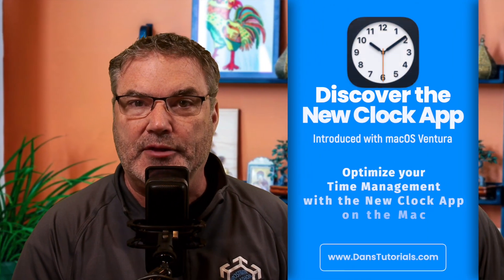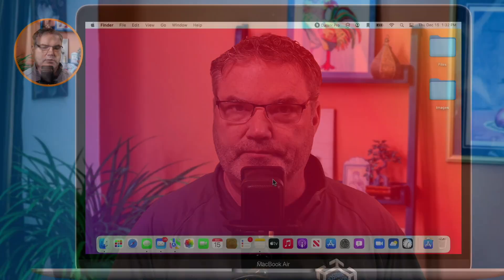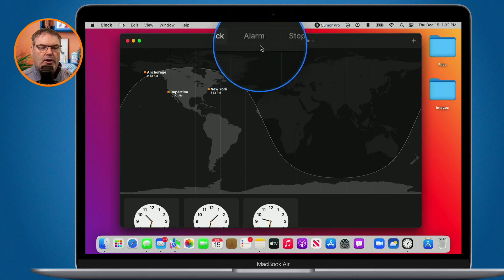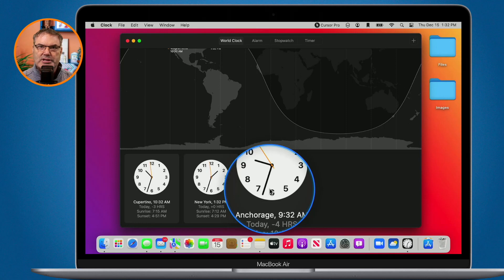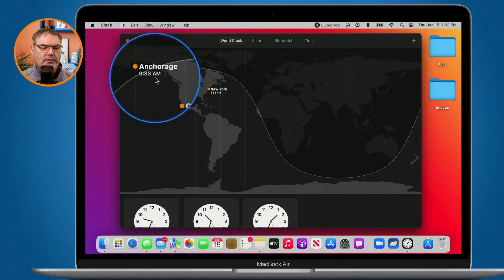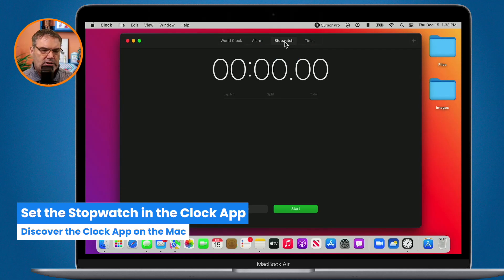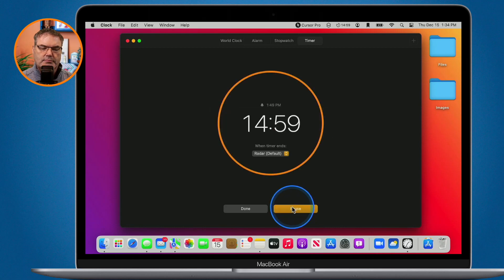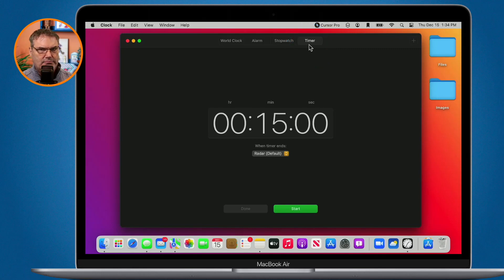Discover the Power of the New Clock App on MacOS Ventura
Get ready to optimize your time management with the new Clock app on MacOS Ventura. In this video, we'll show you how to use the world clock, set alarms, use the stopwatch and timer features, and more!

In this video, we're going to dive into the new Clock app available on MacOS Ventura. This app brings all the features of the clock app on the iPad and iPhone to your Mac, making it easier than ever to keep track of time around the world. With the world clock, you'll never miss a zoom meeting again. Plus, I'll show you how to set alarms, use the stopwatch and timer features, and more! So sit back, grab your Mac, and let's explore the new Clock app together.

Chapters:
00:00 - Introduction
00:33 - Where the Clock App is Located
01:02 - View the Current Time in Different Cities with the World Clock
01:57 - Set an Alarm with the Clock App
02:15 - Set the Stopwatch in the Clock App
02:35 - Set a Timer in the Clock App
02:51 - Discover the New Clock App on the Mac Wrap Up